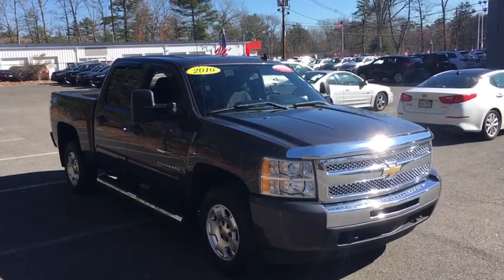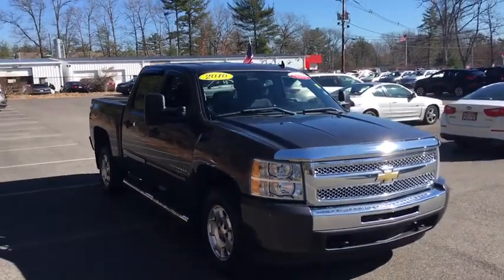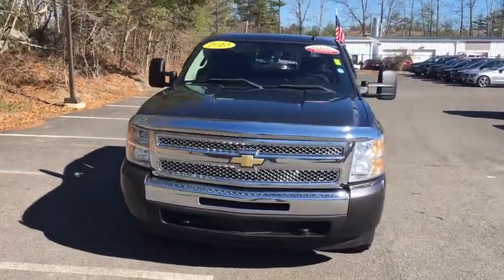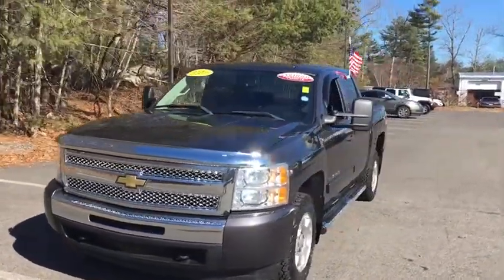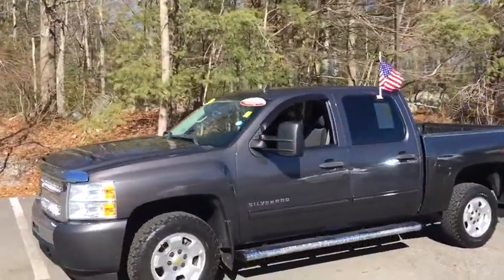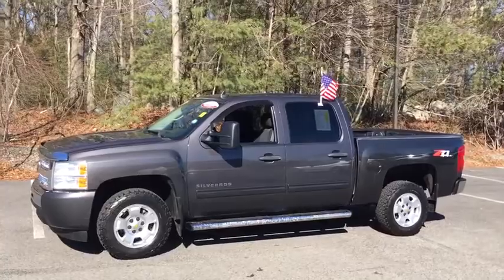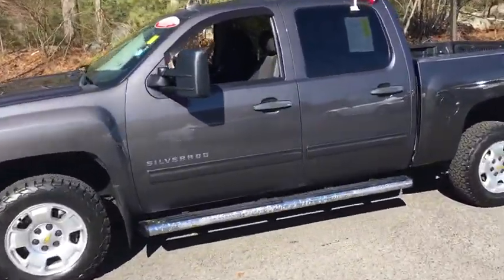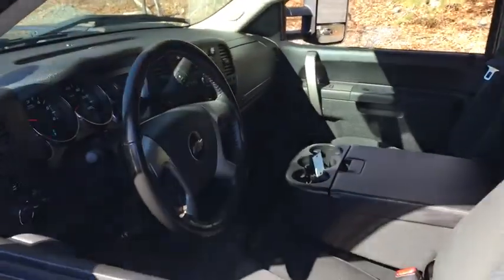2010 Chevrolet Silverado 1500 Plymouth, Marshfield, Pembroke, Weymouth, and Brockton, MA IC5990P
Taupe Gray Metallic Used 2010 Chevrolet Silverado 1500 available in Plymouth, Massachusetts at McGee Preowned Superstore. Servicing the Marshfield, Pembroke, Weymouth, and Brockton, MA area.
2010 Chevrolet Silverado 1500 4WD Crew Cab 143.5 LT - Stock#: IC5990P - VIN#: 3GCRKSE34AG131753

: 2010 Chevrolet Silverado 1500 LT - McGee 136 Point Certified Inspection. JUST REPRICED FROM $20,375, $1,400 below Kelley Blue Book! FUEL EFFICIENT 21 MPG Hwy/15 MPG City! 4x4, Chrome Wheels, Bed Liner, Onboard Communications System, CD Player, Satellite Radio SEE MORE! KEY FEATURES INCLUDE: 4x4, Satellite Radio MP3 Player, Keyless Entry, Privacy Glass, Heated Mirrors, Electronic Stability Control. OPTION PACKAGES: ENGINE, VORTEC 5.3L VARIABLE VALVE TIMING V8 SFI FLEXFUEL: capable of running on unleaded or up to 85% ethanol (with gas - 315 hp [234.8 kW] @ 5200 rpm, 335 lb-ft of torque [452.2 N-m] @ 4000 rpm, with E85 ethanol - 326 hp [243.1 kW] @ 5300 rpm, 348 lb-ft of torque [469.8 N-m] @ 4400 rpm), aluminum block, LPO, ASSIST STEPS, CHROMED TUBULAR, 3 ROUND (DEALER INSTALLED), LPO, BED LINER, WHEELS, 4-17 X 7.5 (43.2 CM X 19.1 CM) ALUMINUM, 5-SPOKE, LT PREFERRED EQUIPMENT GROUP: includes standard equipment, TRANSMISSION, 6-SPEED AUTOMATIC. Chevrolet LT with Taupe Gray Metallic exterior and Ebony interior features a 8 Cylinder Engine with 302 HP at 5600 RPM*. Clean Autocheck Report! VEHICLE REVIEWS: Best-in-class range of engines Great Gas Mileage: 21 MPG Hwy. A GREAT VALUE: Was $20,375. This Silverado 1500 is priced $1,400 below Kelley Blue Book. AutoCheck One Owner VISIT US TODAY: Here at McGee Pre-Owned Superstore, Customer Service is our #1 priority. The McGee Family Dealerships have been serving the South Shore for over 40 years and we would love to make you part of our family. When you purchase your pre-owned vehicle from McGee, it's a personal transaction between our family and yours. We understand our customers are our reason for being in business. Feel free to set up a test drive or discuss your options with our friendly sales staff - Call, Click or Visit! Please confirm the accuracy of the included equipment by calling us prior to purchase. Tax, title, registration and Doc fee Extra.